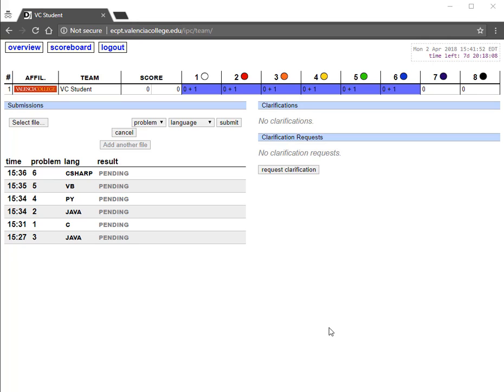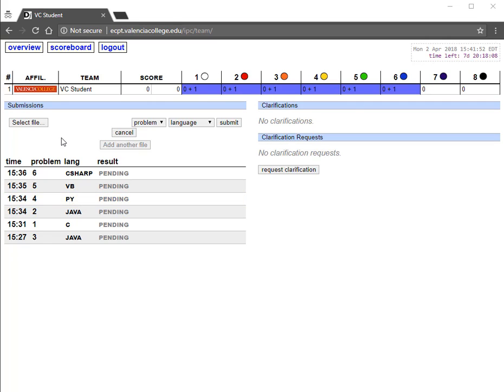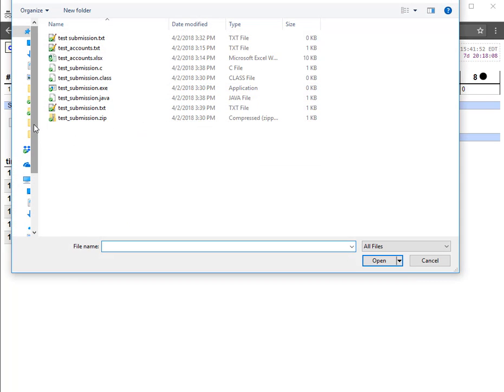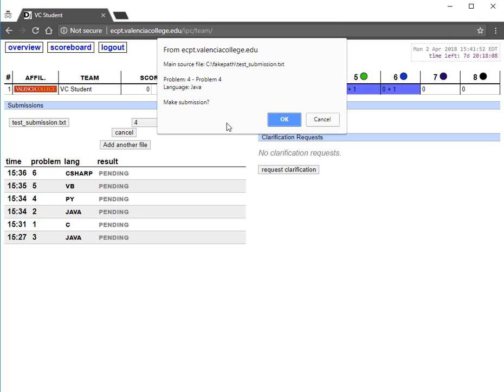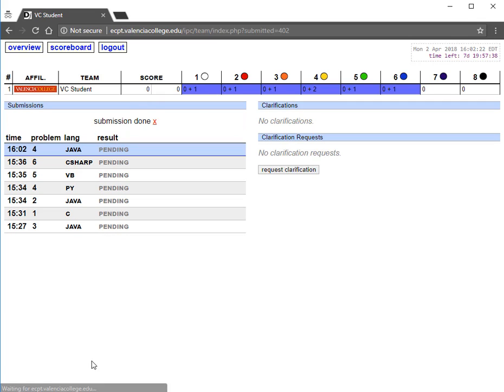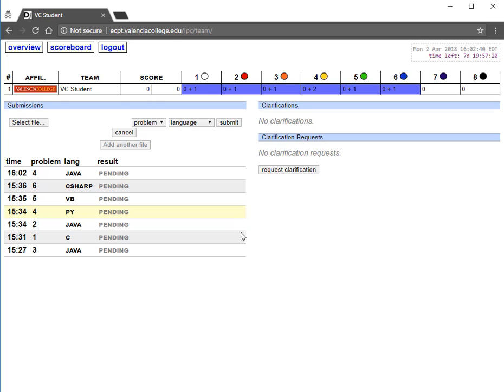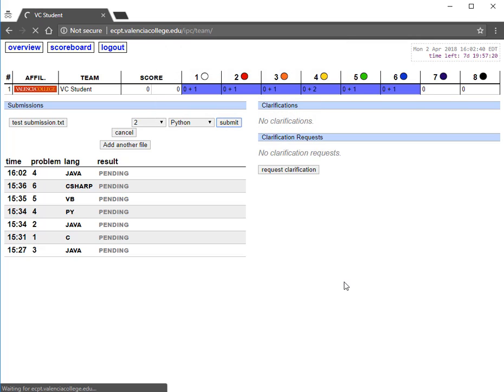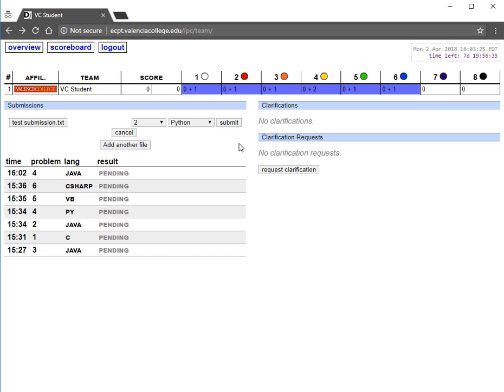DOMjudge submission demo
Brief demonstration of submitting a solution via the DOMjudge software